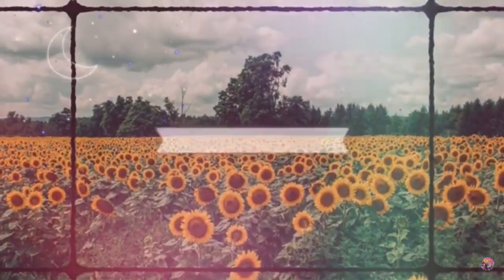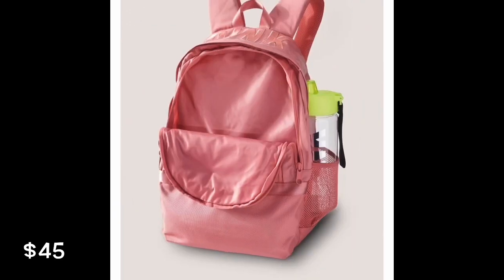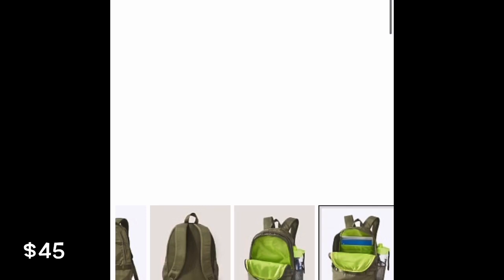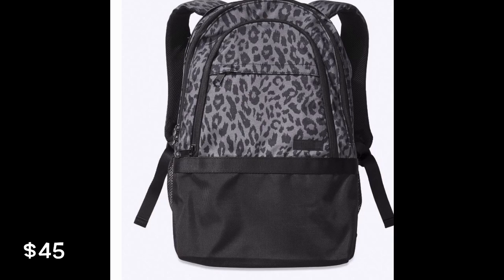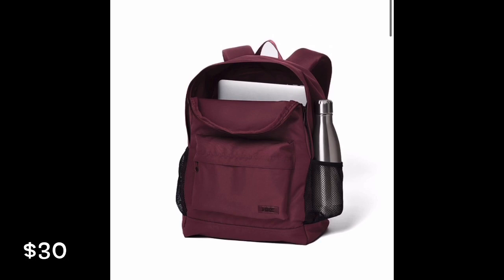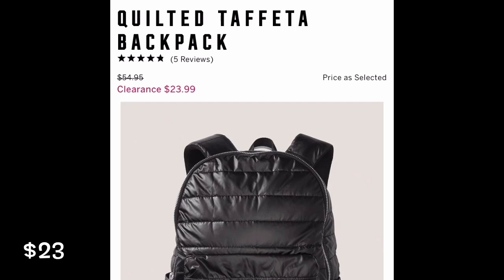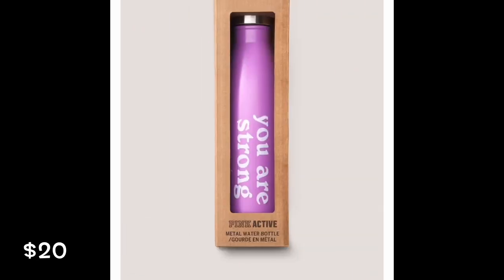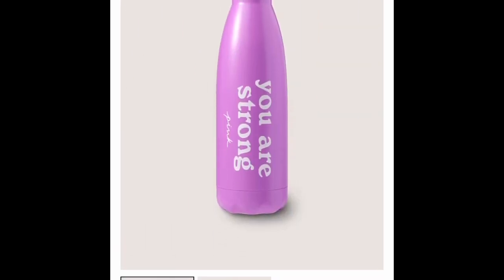Victoria’s Secret Pink Backpacks 2021 | VS Pink Back to School Shopping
Victoria’s Secret pink Backpacks 2021  New Pink Backpacks online
At Victoria's secret pink! I was shopping at VS Pink online at the Victoria's secret pink website and saw they had new Victoria's secret pink backpacks the Victoria's secret pink campus backpack and the Victoria's secret pink collegiate backpack! My favorite vs pink backpacks are the pink and lilac Victoria's Secret pink backpack , the Black and grey cheetah print Victoria's secret pink backpack and the green  Victoria's secret pink backpack! I went shopping at Victoria's secret pink and didn't see them at the store yet. Let me know which Victoria's secret pink backpack is your favorite!